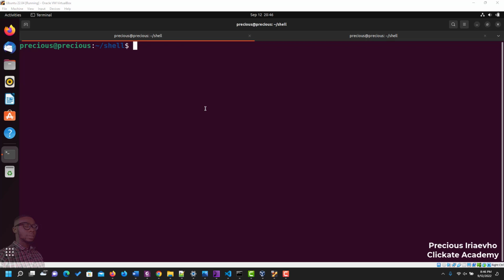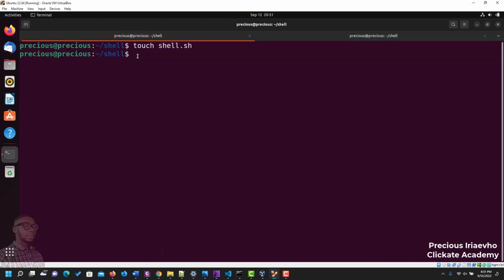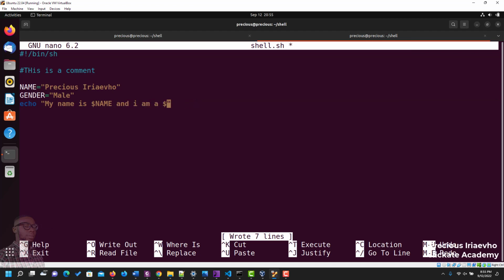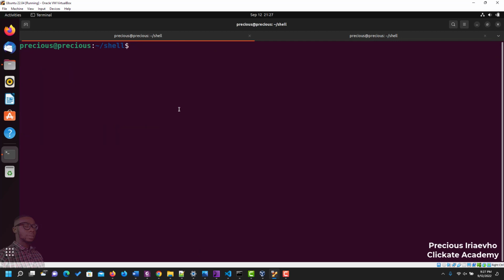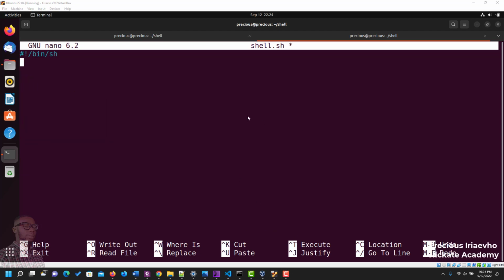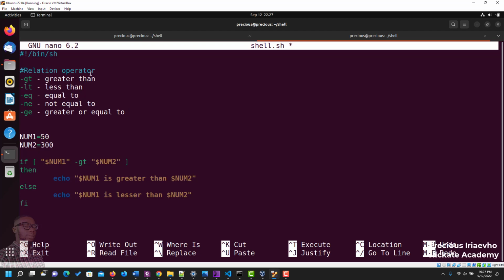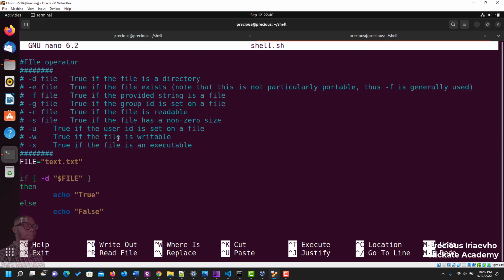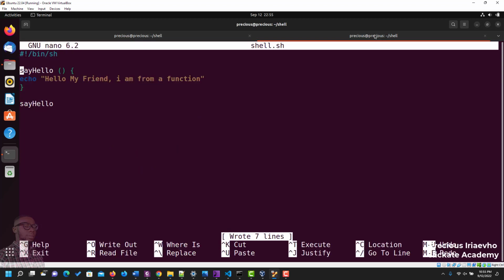Bash Shell Scripting Tutorials for Complete Beginners (100% Updated)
This is an intro to shell scripting with Bash. We will learn what shell scripting is and create a cheat sheet with things like variables, conditionals, loops, functions, etc. We will also do things like rename multiple files.